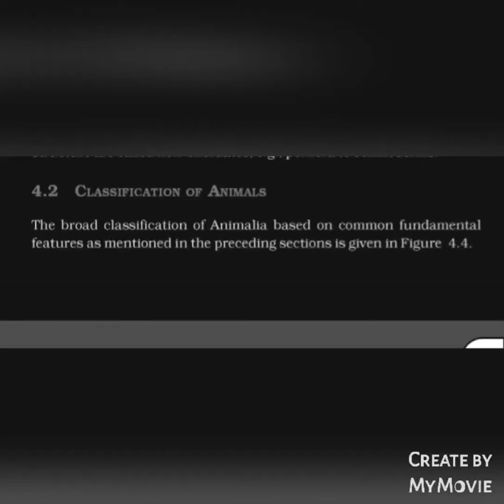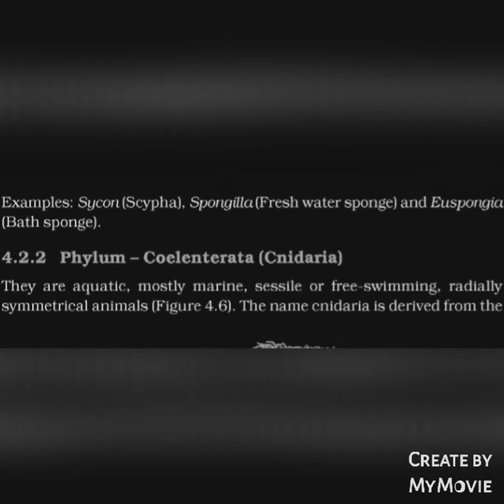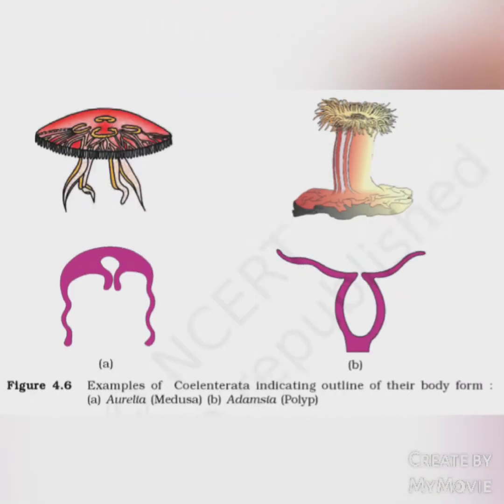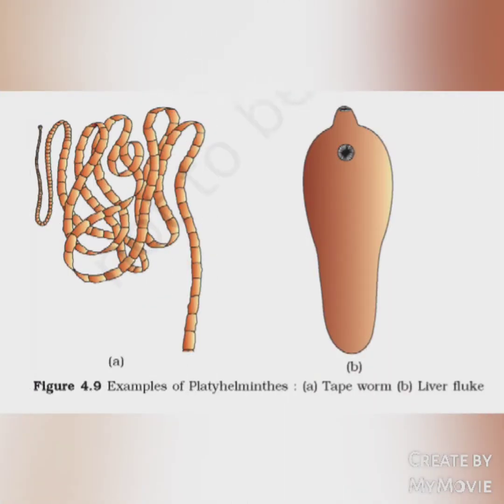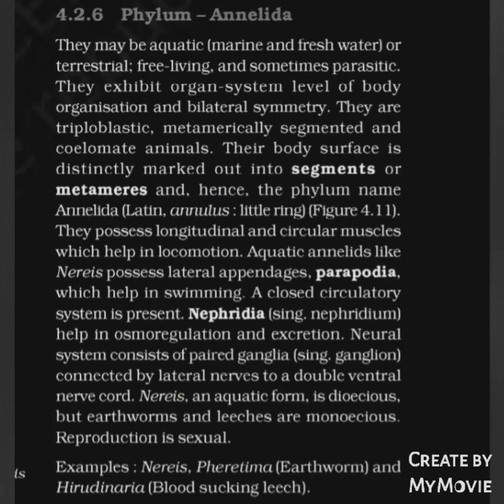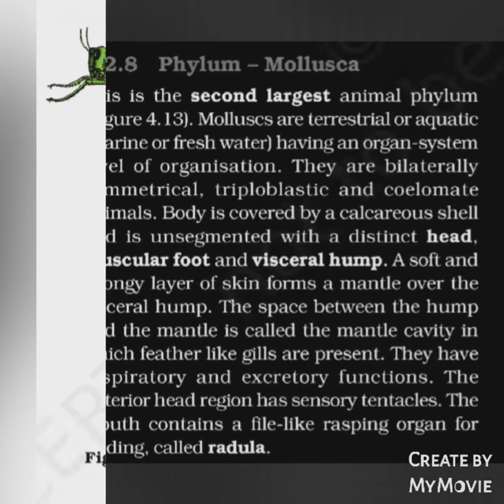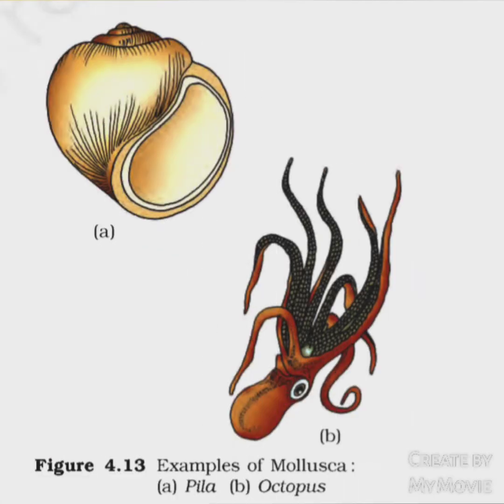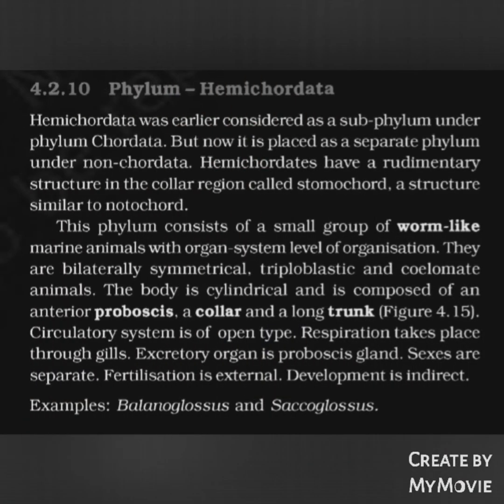Animal kingdom 4.2a biology ncert audio book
I am presenting this audio book for the purpose of quick revision.